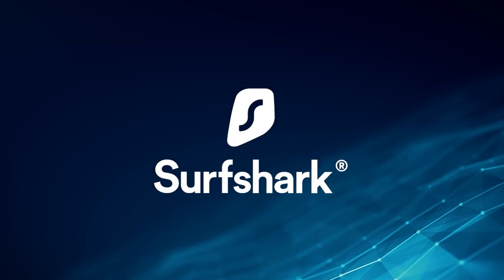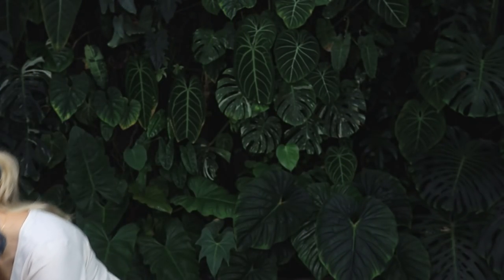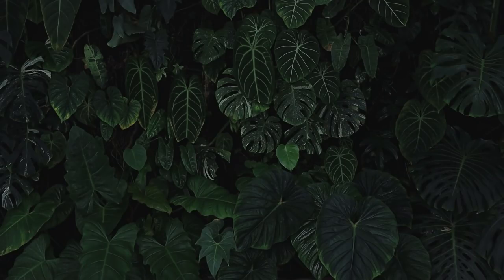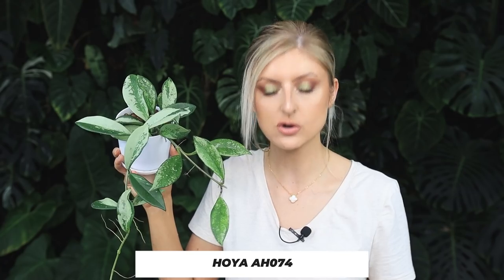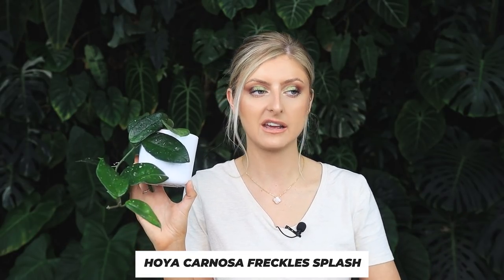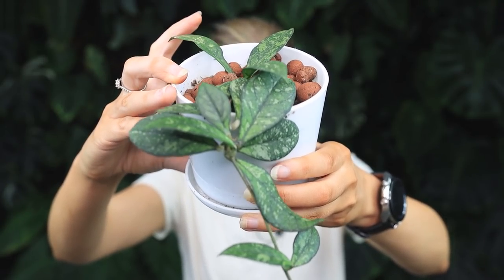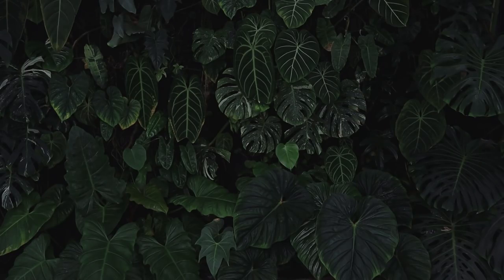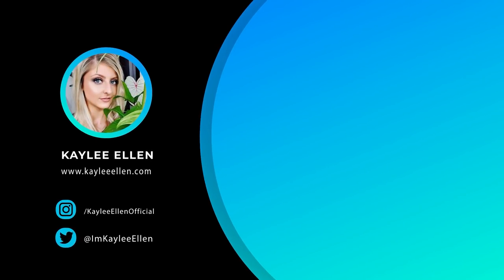My Hoya collection! & Growth Updates!